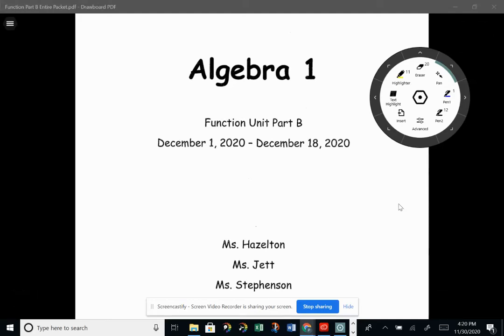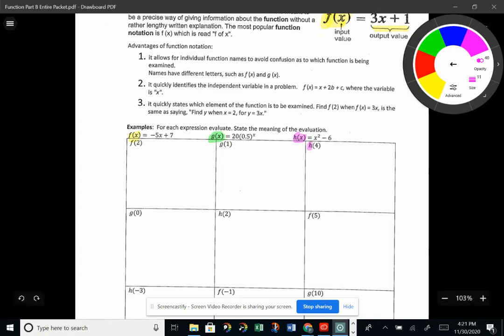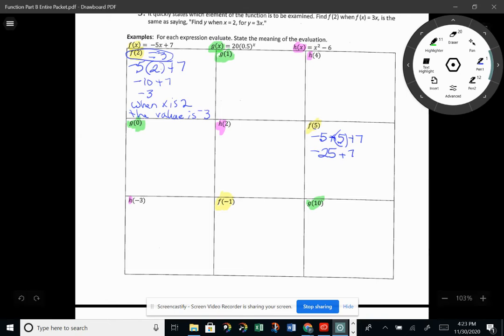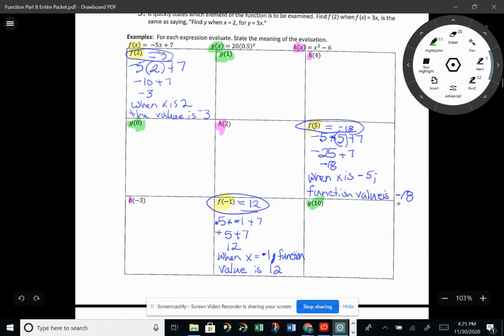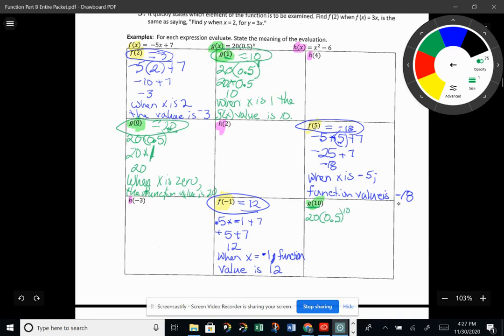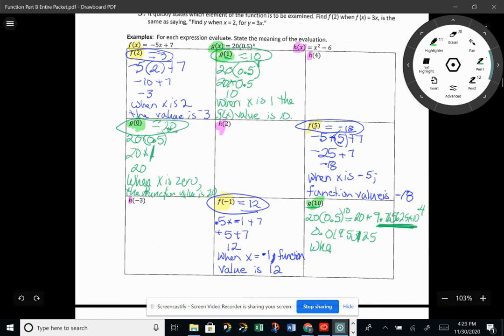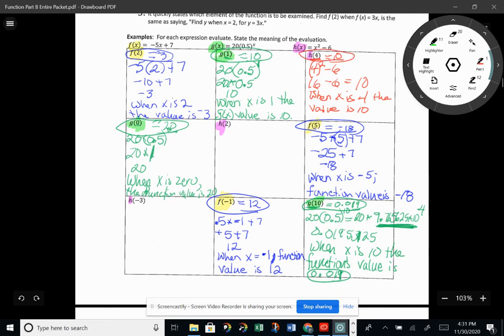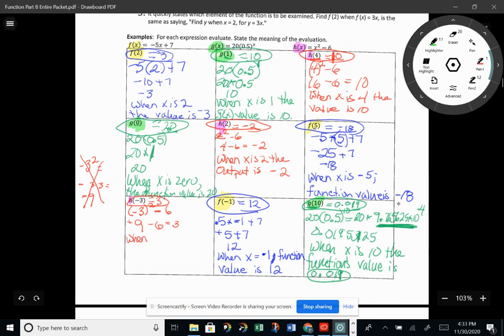Alg. 1 Function Notation Notes